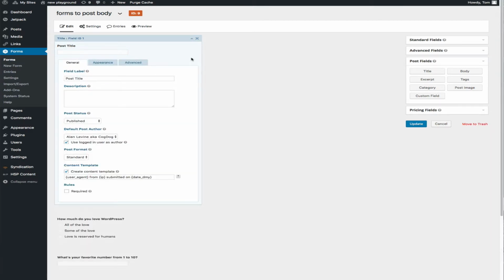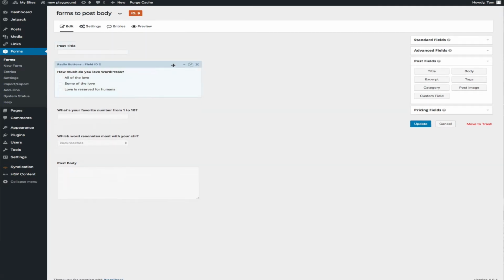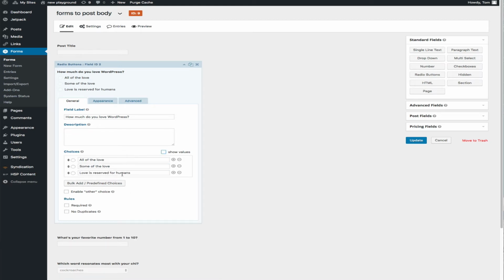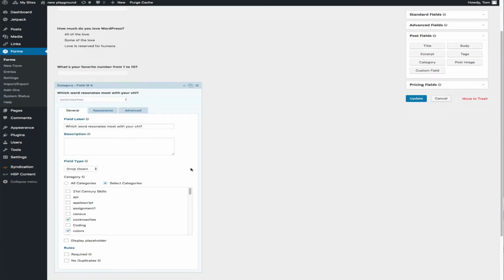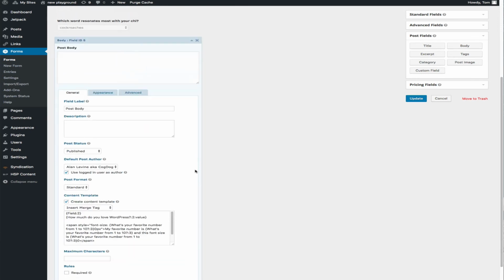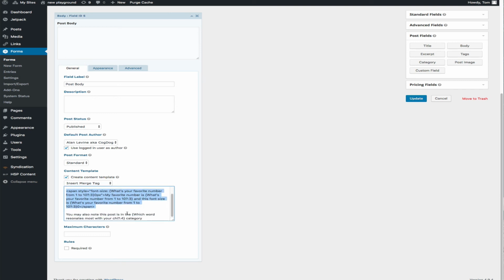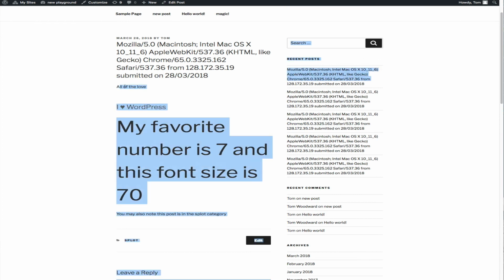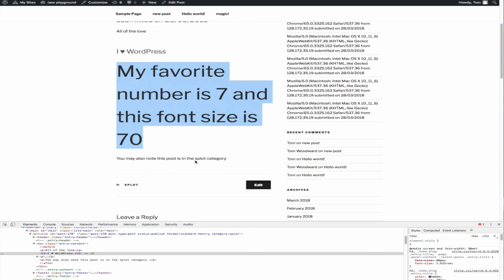Gravity Forms - Form to Post Basics